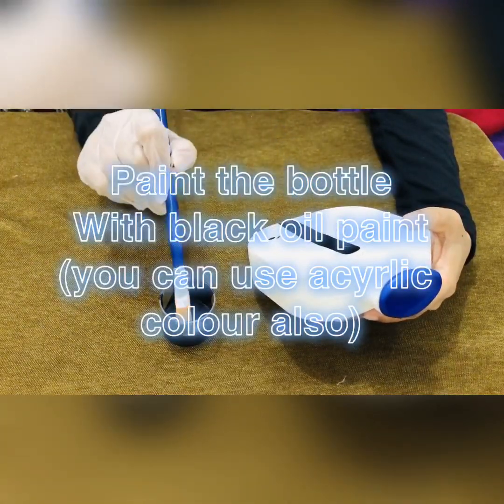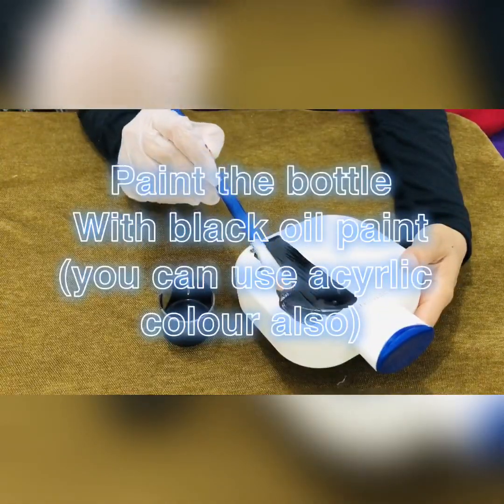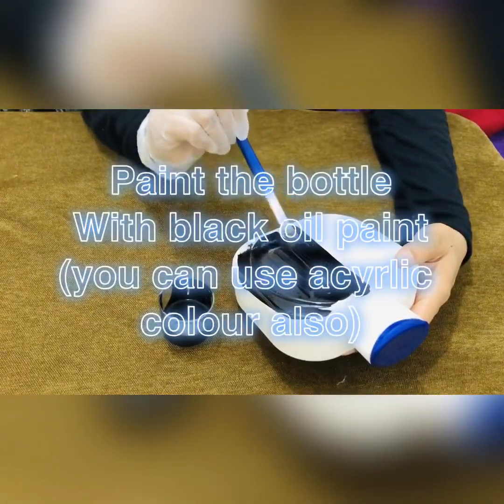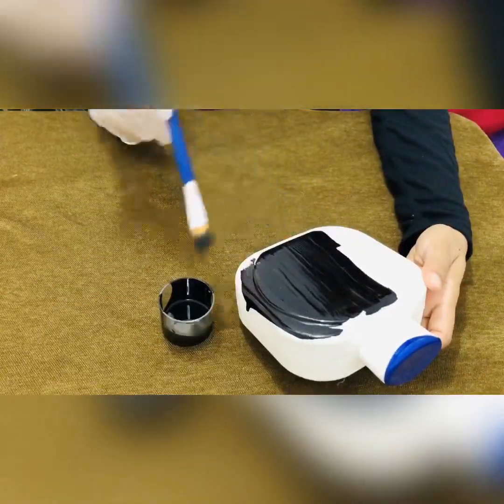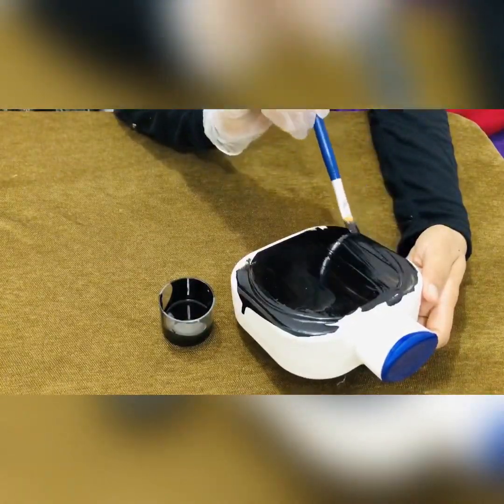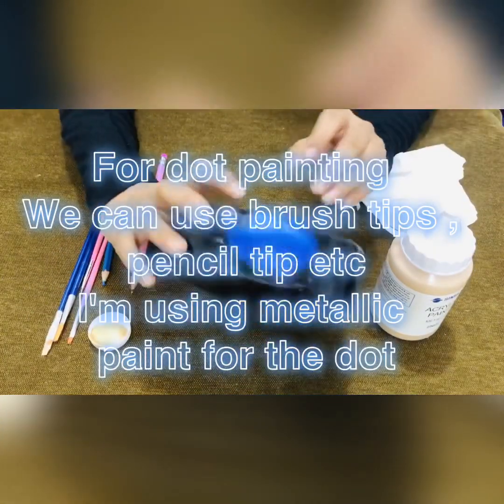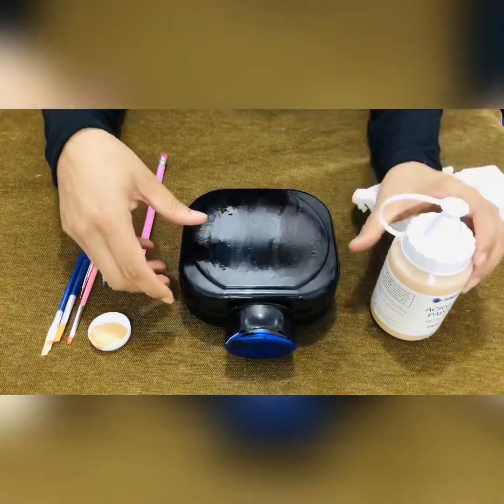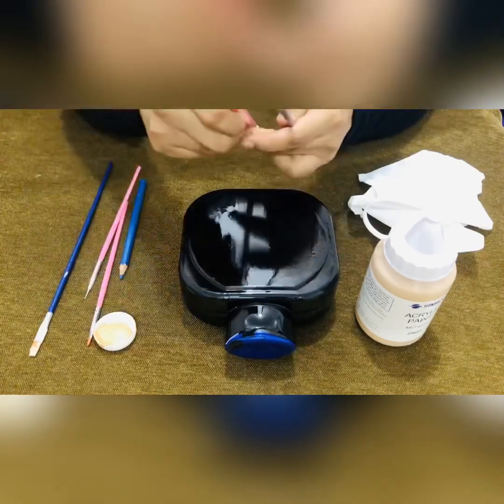Diy bottle dot art (different pattern)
Turn your plastic bottle trash into something new. Dot paint art or mandala